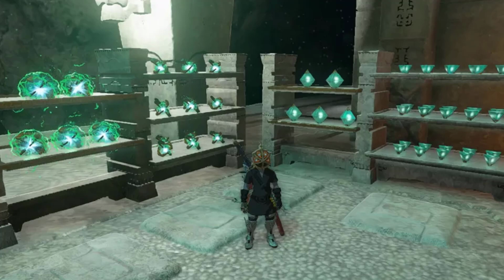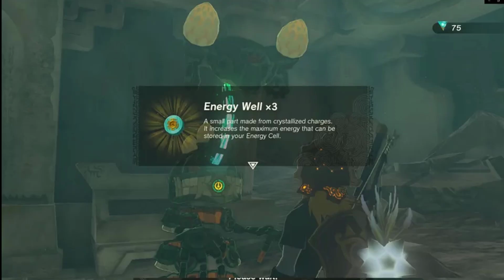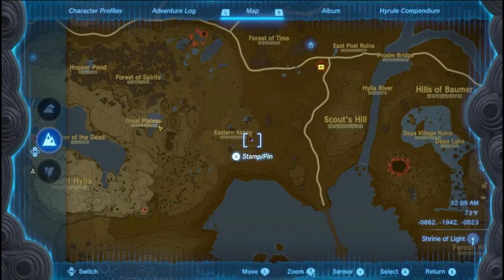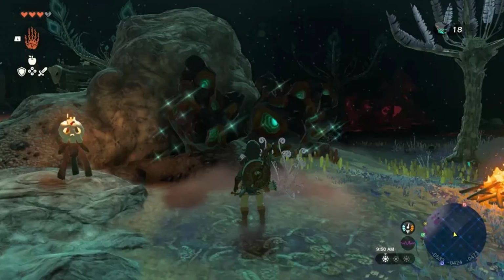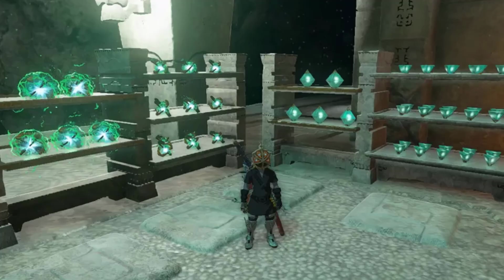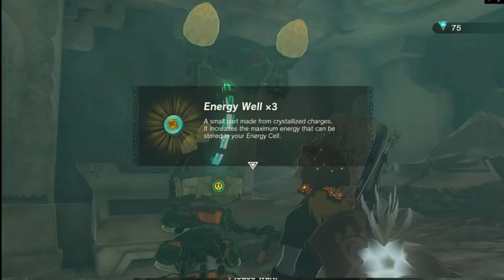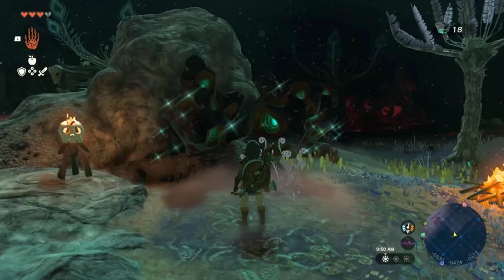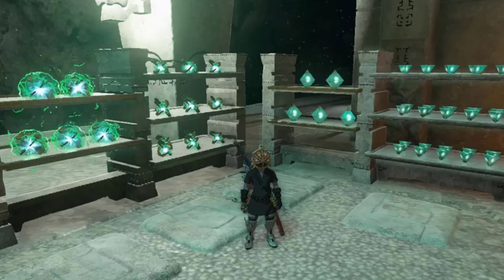How to increase max energy cell capacity in Zelda Tears of the Kingdom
The Legend of Zelda: Tears of the Kingdom
It turns out that the Zonai, an ancient race of magical engineers living in the sky in The Legend of Zelda: Tears of the Kingdom, had a pretty complex economy. So it's only natural that as Protagonist Link it will take you a while to sort through the ins and outs of Zonaite, Zonai Charges, Crystallized Charges, Forge Builds, and Crystal Refineries when doing your first steps in, above and below Hyrule. .

Luckily, we're here to help. In this guide, we'll walk you through how to gather the valuable Zonai material, how to transform it into Crystallized Charges, how to spend said Charges to increase the maximum power of Link's Energy Cell, and what to do with all of your remaining Zonai Charges.

00:00 How to increase max energy cell capacity in Zelda: Tears of the Kingdom
00:55 WHERE TO FIND ZONAITE in Zelda: Tears of the Kingdom
03:06 WHERE TO TRADE ZONAITE FOR CRYSTALLIZED CHARGES in Zelda: Tears of the Kingdom
05:04 HOW TO INCREASE MAX ENERGY CELL CAPACITY in Zelda: Tears of the Kingdom